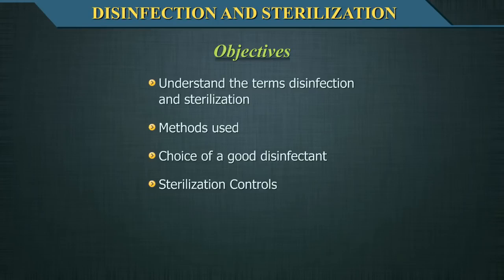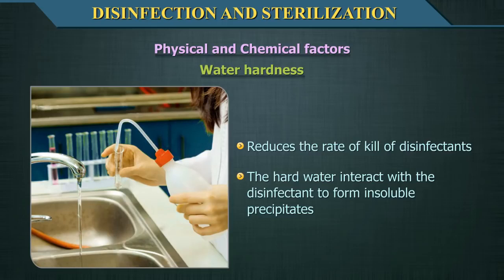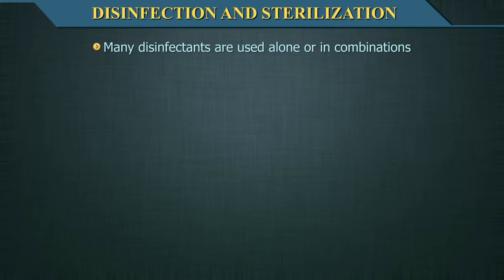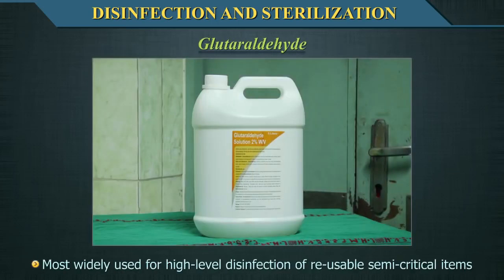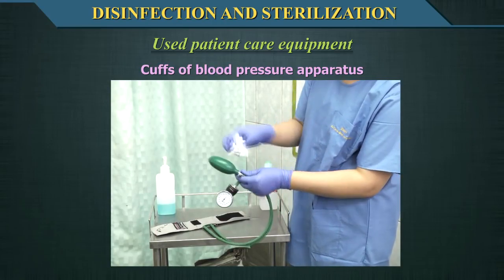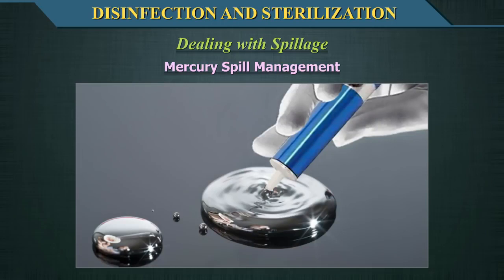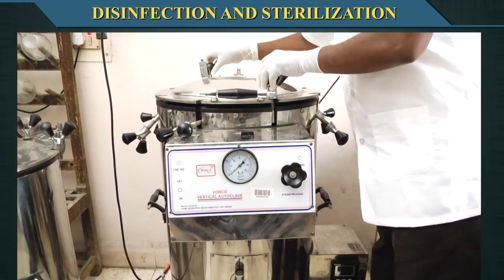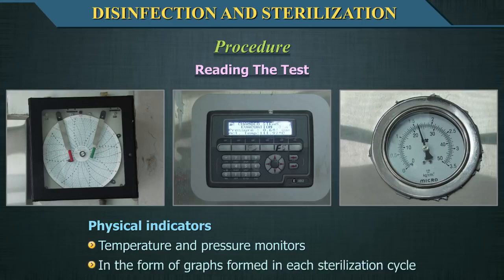TUGAS BAHASA INGGRIS STERILIZATION DAN DESINFECTION